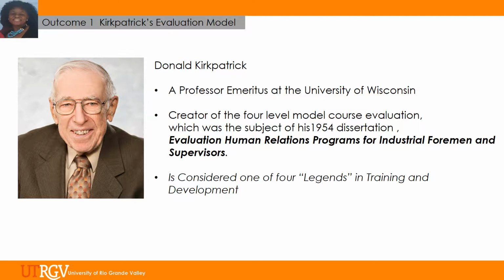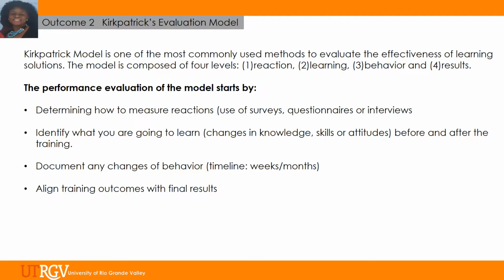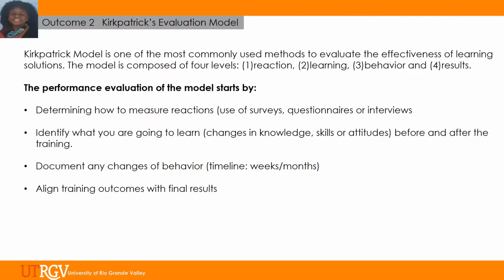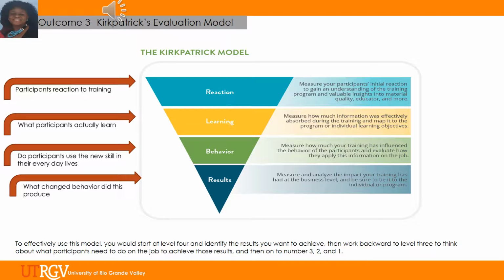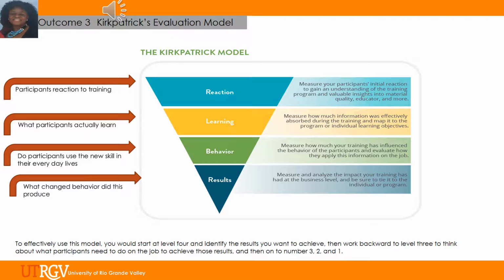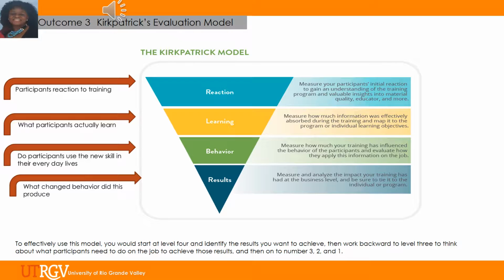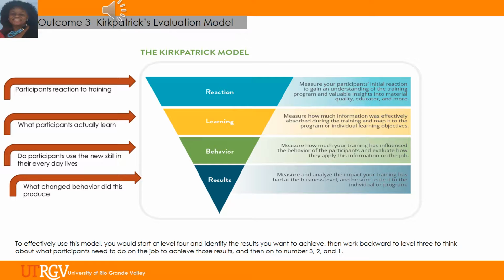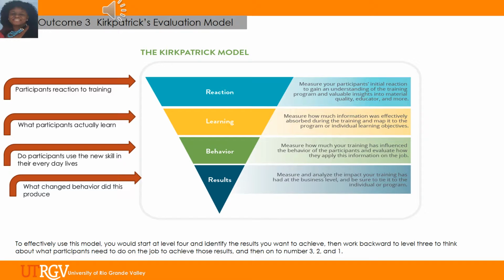Kirkpatricks Evalution Model Katrieva Jones Munroe UTRGV 9 19 18